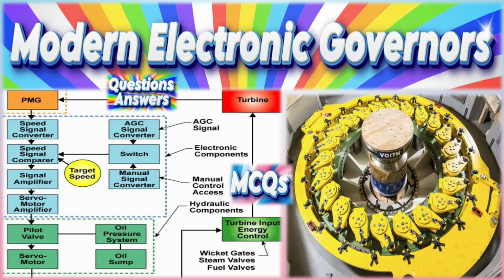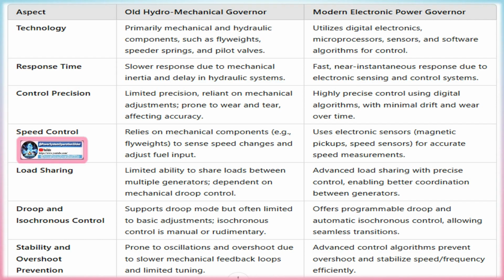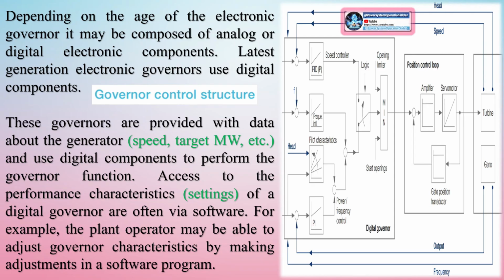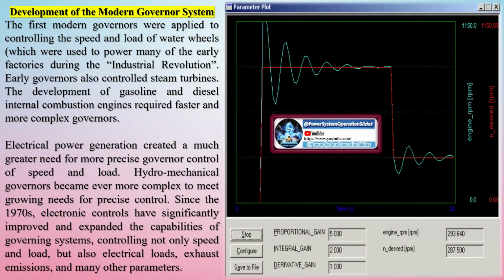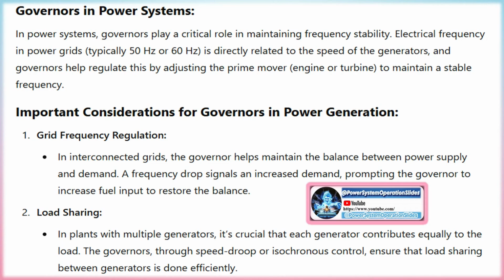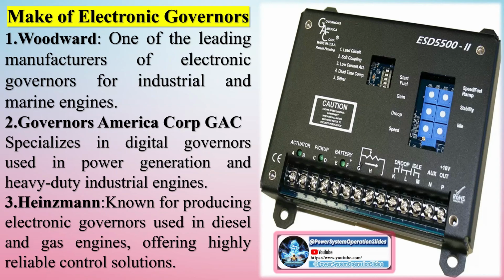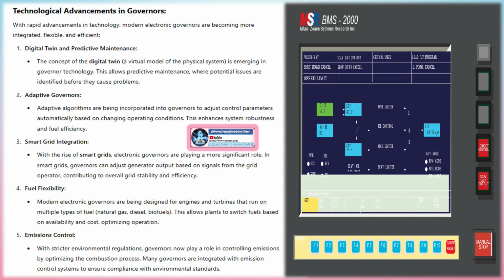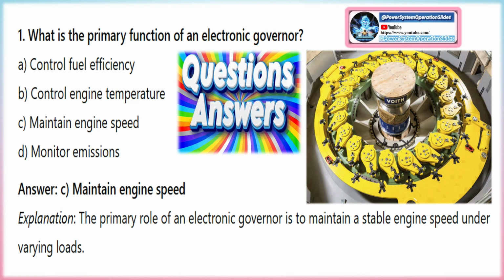What is a Governor ? | Modern Electronic Governors & Types | Modern Electronic Governors & AGC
All power sources must be controlled in order to convert the power to useful work. The essential device which controls the speed or power output of an engine, turbine, or other source of power is called a governor. For simplicity, we’ll call the source of power a prime mover.

A governor senses the speed (or load) of a prime mover and controls the fuel (or steam) to the prime mover to maintain its speed (or load) at a desired level. In some cases the governor controls other factors that determine the speed or load of the prime mover. In all cases, a governor ends up controlling the energy source to a prime mover to control its power so it can be used for a specific purpose